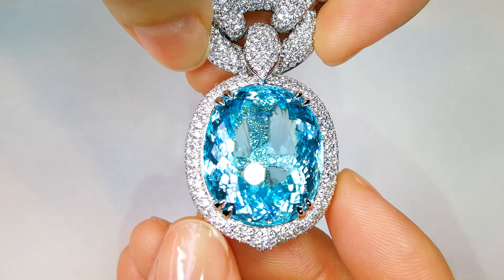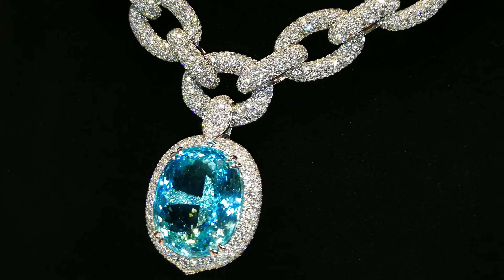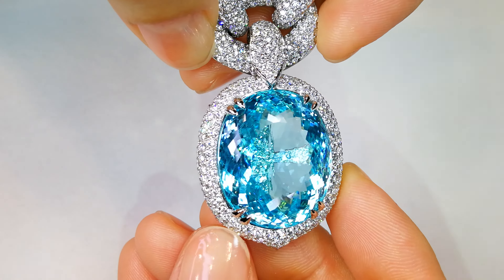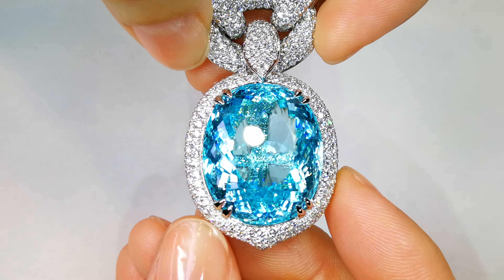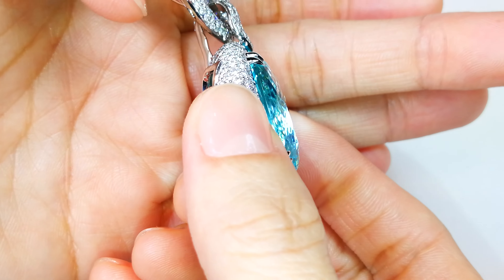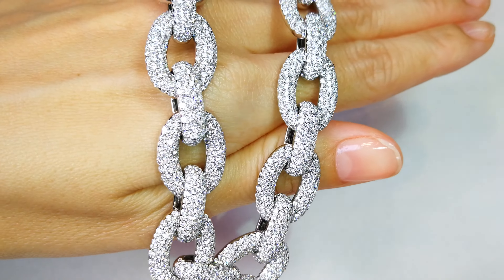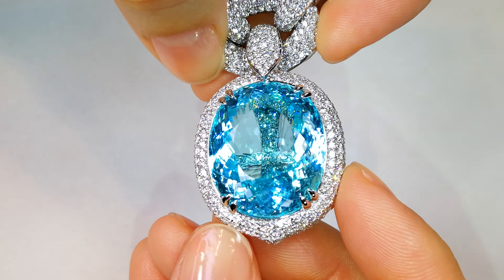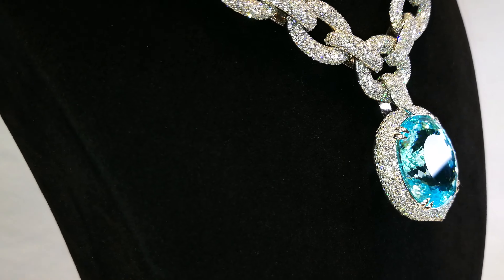Neon Paraiba Tourmaline Necklace at 45.64 carats by Kat Florence. KF06511